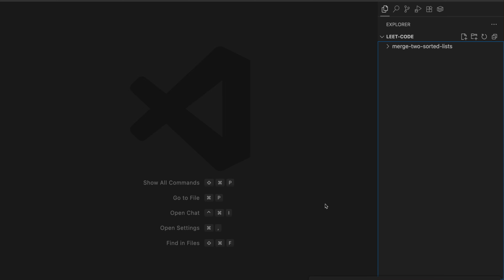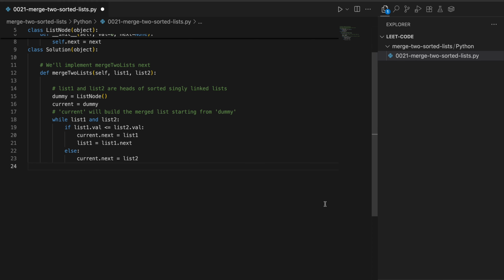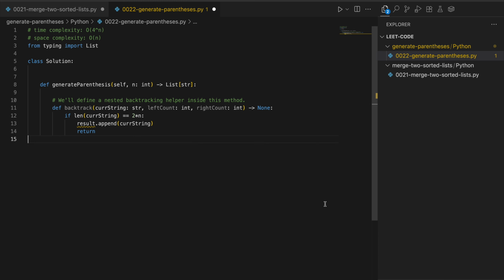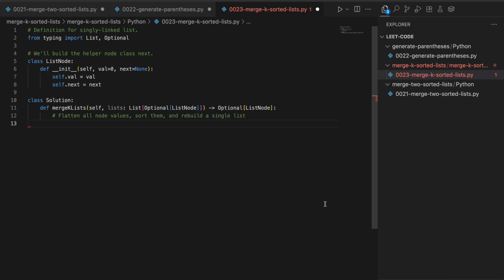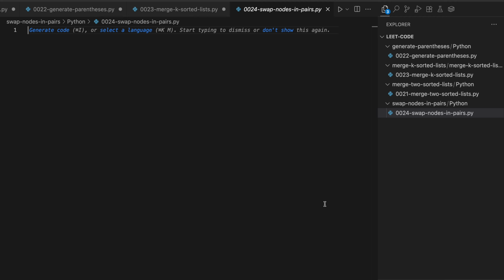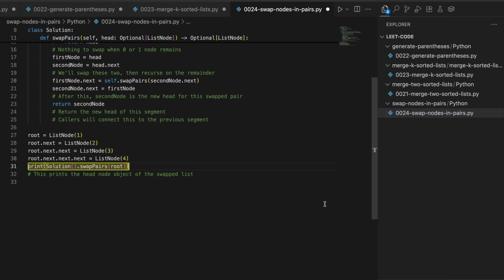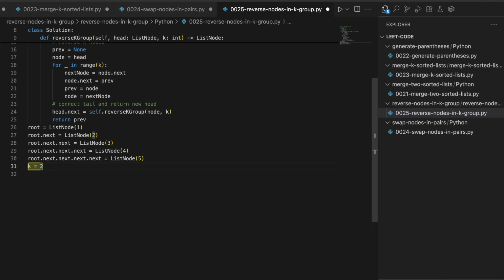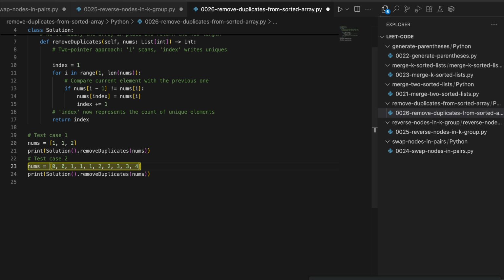Master LeetCode: Part 5 | In-Depth Explanations for Your Coding Interview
Welcome to the first video in my ultimate LeetCode series! If you're preparing for a coding interview or just want to sharpen your problem-solving skills, you've come to the right place. In this video, we break down five of the most fundamental LeetCode problems with clear, step-by-step explanations.

We'll cover everything from the intuition behind the problem to writing an optimal, efficient solution. My goal is to help you not just solve the problem, but truly understand the underlying concepts.

Get the complete source code, in-depth articles, and more resources for this series on my Substack.

Let me know which problem you're struggling with the most, and I might feature it in a future video.